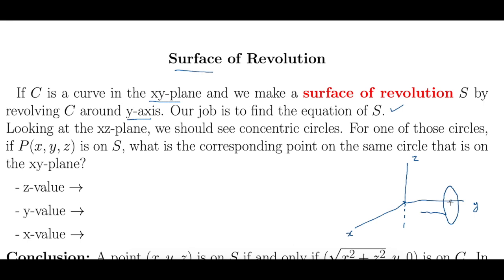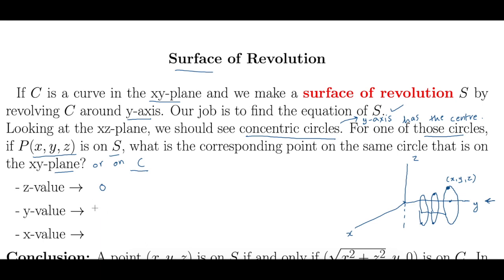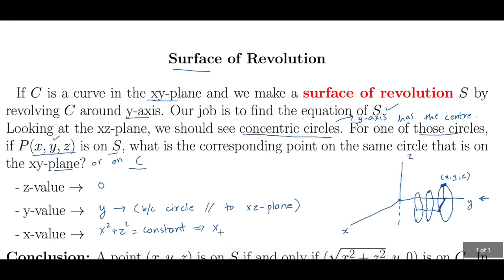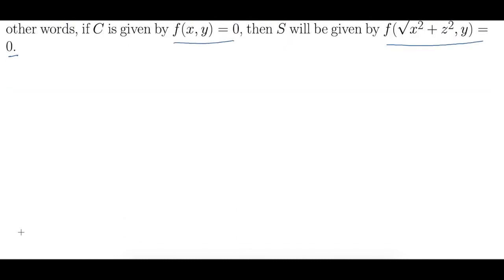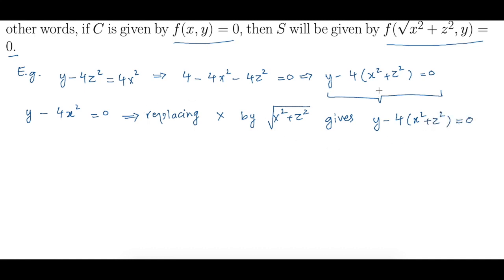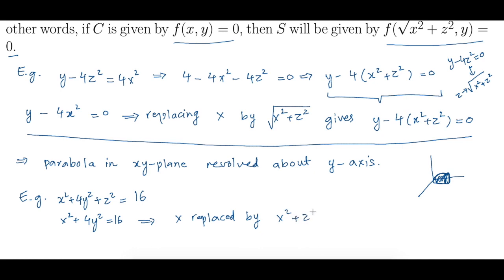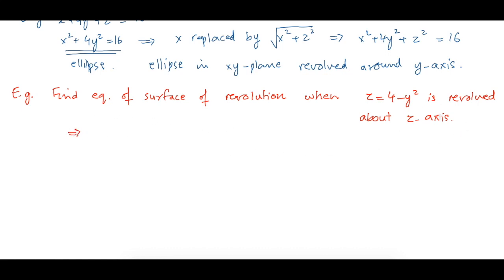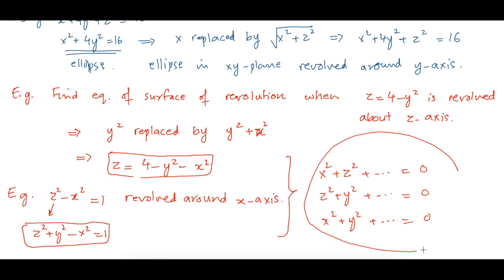Surface of Revolution - Equation and Examples